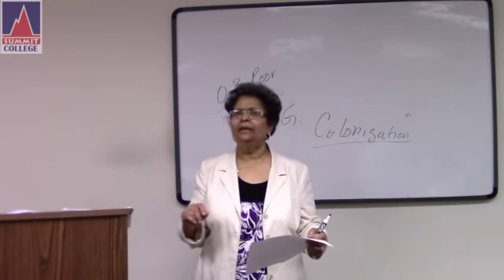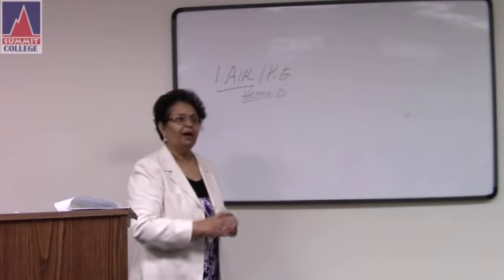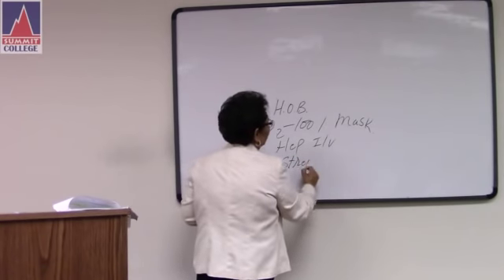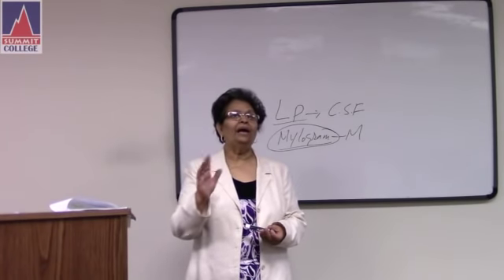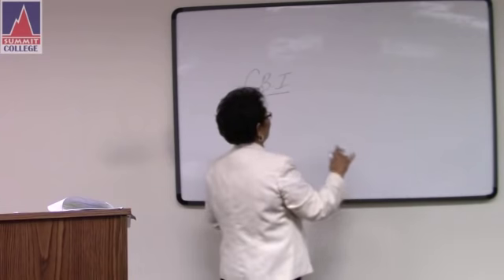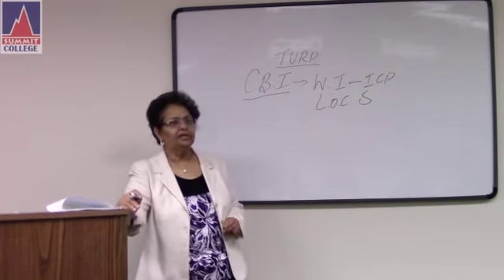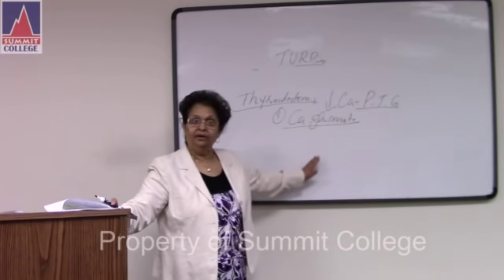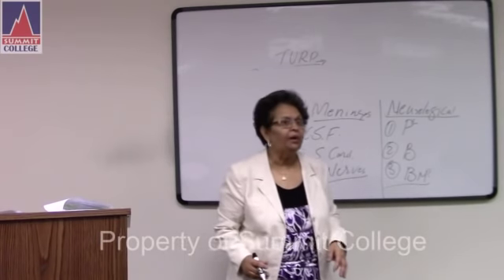Spiderman PART 2